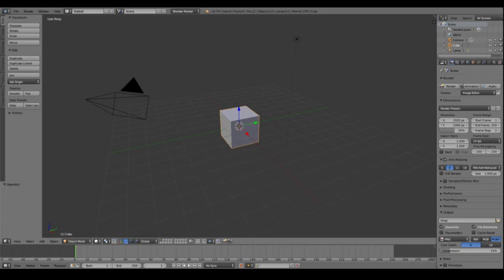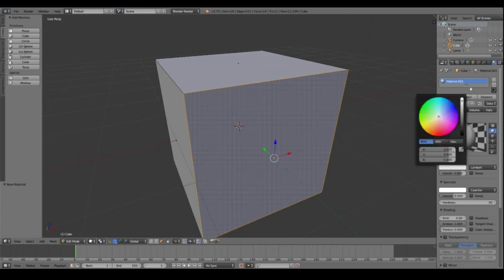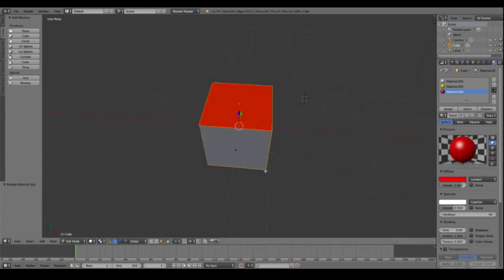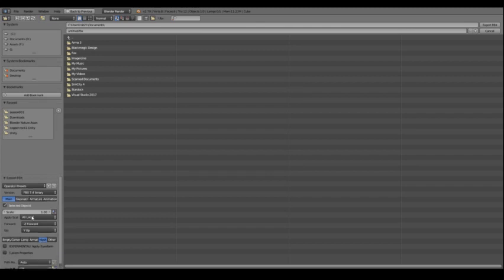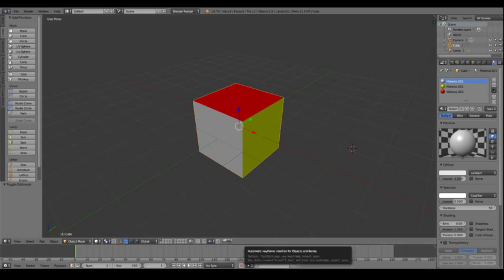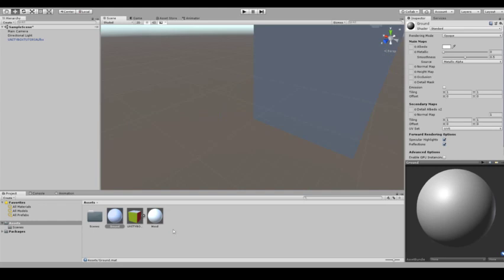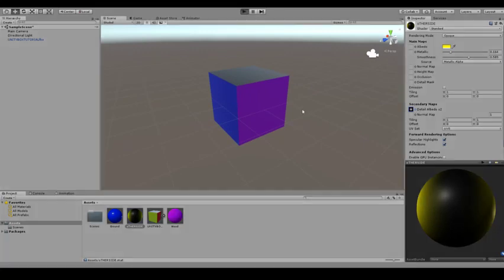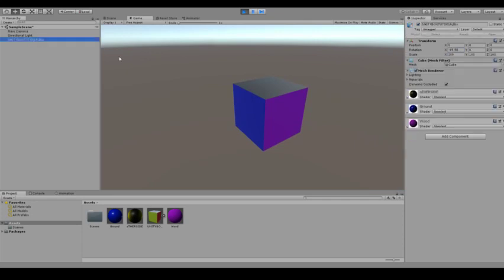How To Import Texture from Blender to Unity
Just a Quick Tutorial on how to Import Blender Textures on a base scale to then apply unity textures to an object.